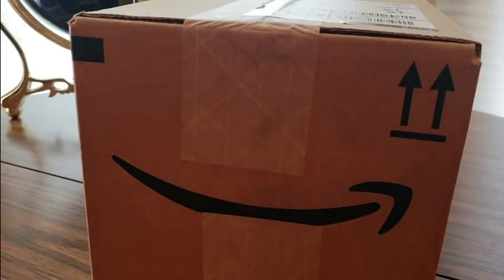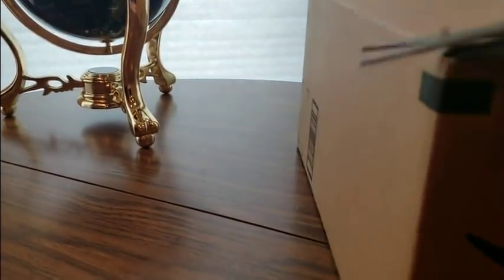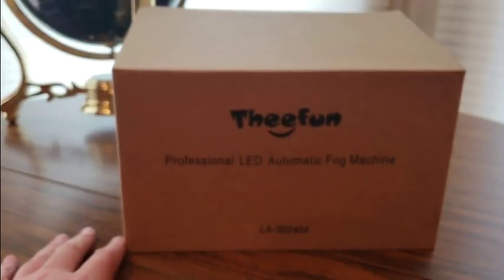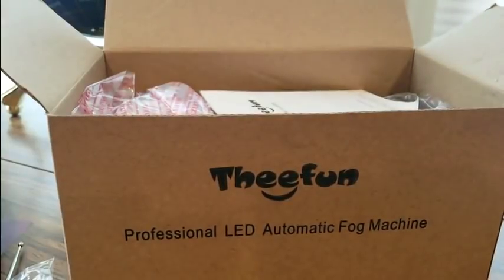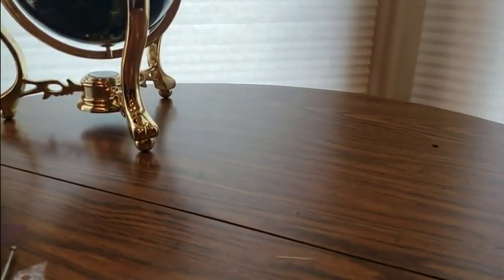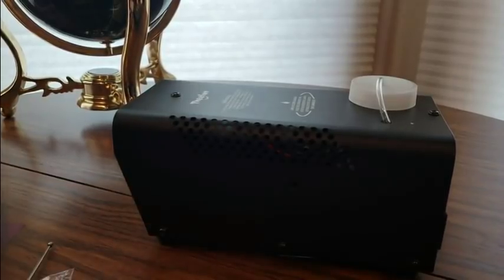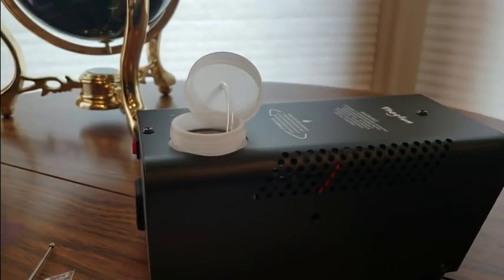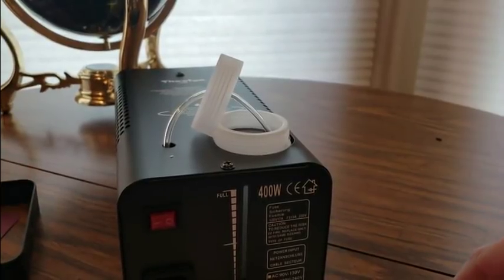(Episode 2225) Amazon Prime Unboxing: Theefun 400W Wireless Remote with Built-in LED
Theefun 400W Wireless Remote Control with Built-in Multi-Color LED Lights

MORE GOODIES

30days free amazon music

2 FREE audible books Amazon Kindle

(MSTOUT2AC150)

10 dollars off YummyBazzaar